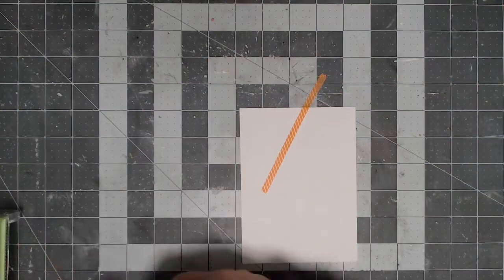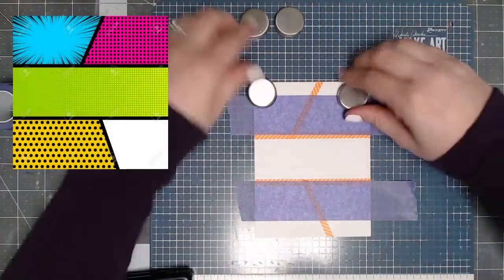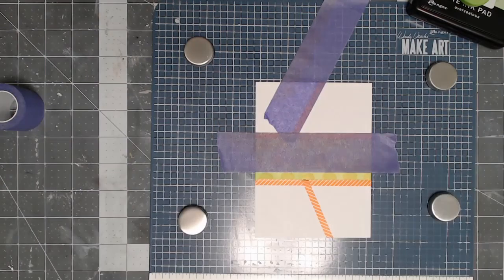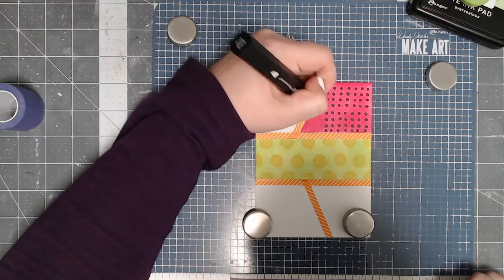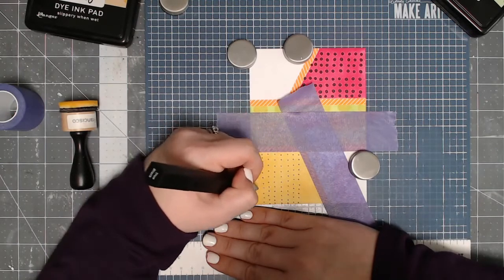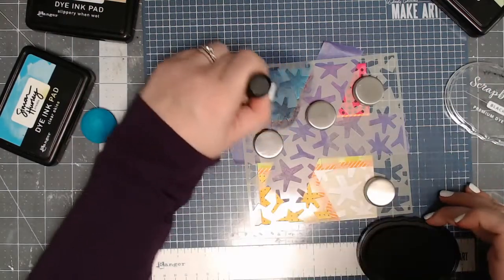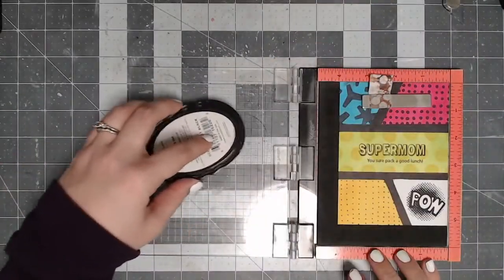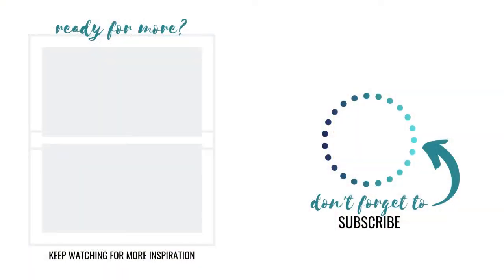Comic Book Inspired Card - Did I Nail it or Fail it?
Today I tried out a comic book inspired card using the new release from Simon Hurley create. This Supermom! stamp set is so cute! Tell me - did I nail it or fail it?

• Simon Hurley create. Photopolymer Stamp Supermom!

• Simon Hurley create. Stencil 6x6 Pow!

• Simon Hurley create. Stencil 6x6 Bubble Wrap

• Simon Hurley create. Dye Ink Pad Prom Queen

• Ranger Ink - Simon Hurley - Dye Ink Pad - Slippery When Wet

[ Amazon US ]

[ Amazon US ]

[ Amazon US ]

[ Amazon US ]

[ Amazon US ]

——— S O CI A L  M E D I A ———

——— L I K E  D I Y  P R O J E C T S ? ———
Follow my second YouTube channel -